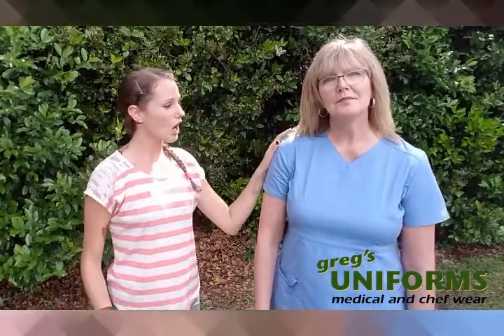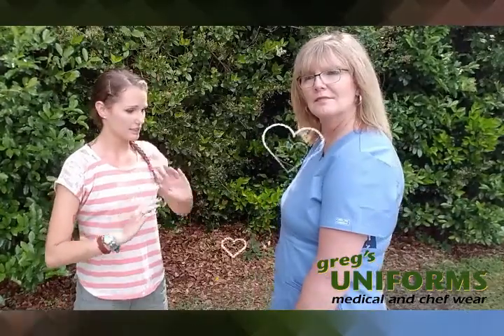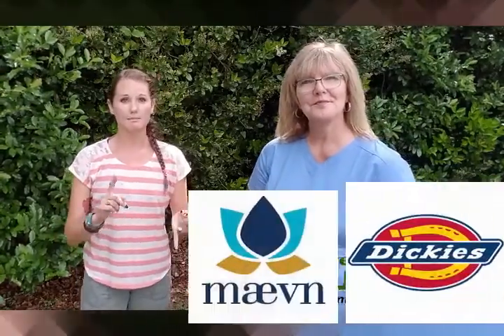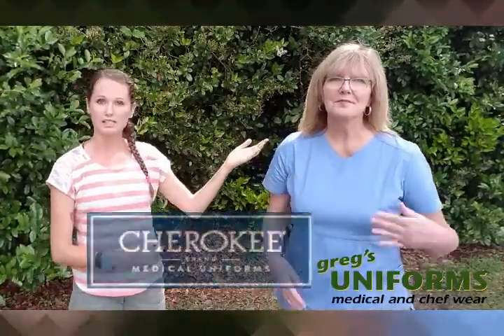COTTON BASED SCRUBS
The world uses cotton more than any other natural fiber for its breathability, strength, and softness. Watch for more benefits to wearing comfy cotton!